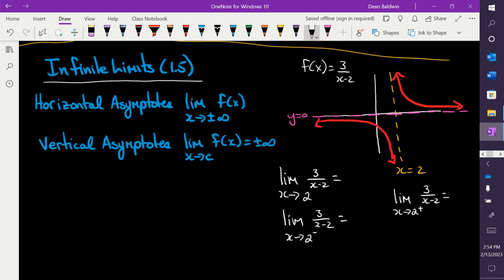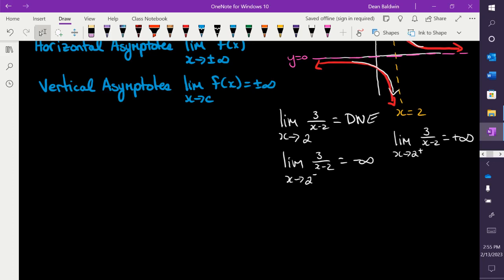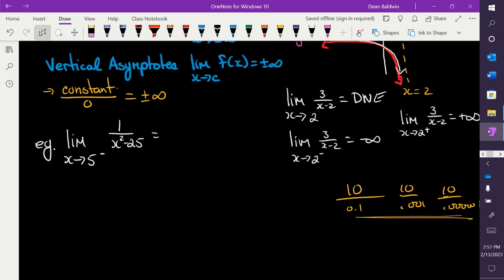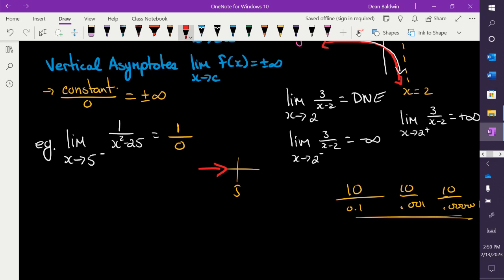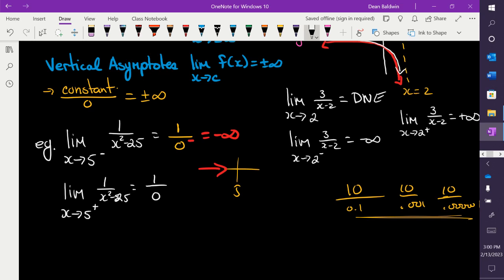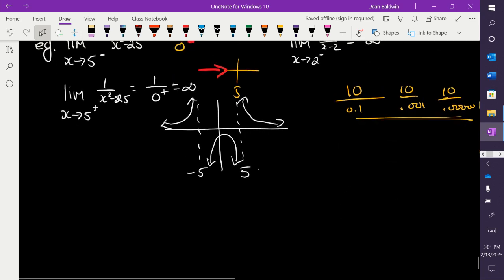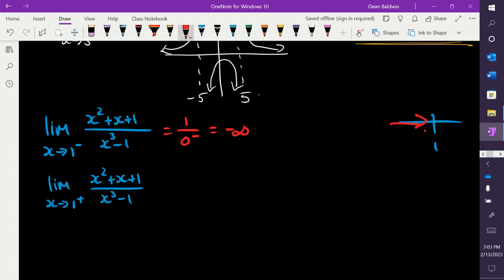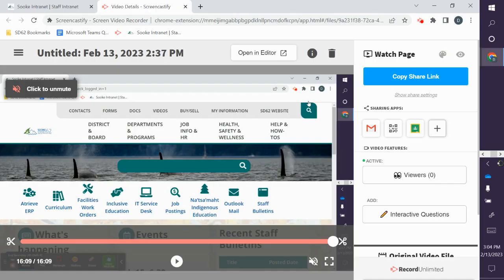Infinite Limits 1 5